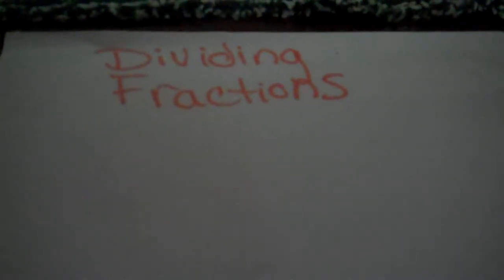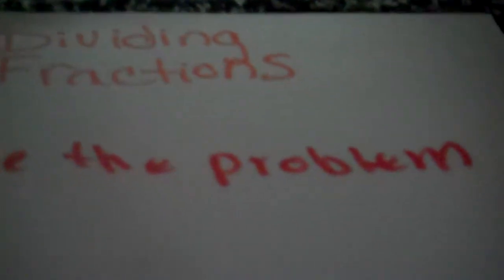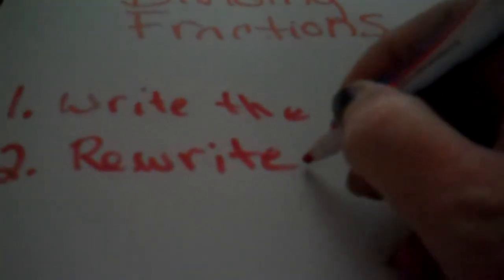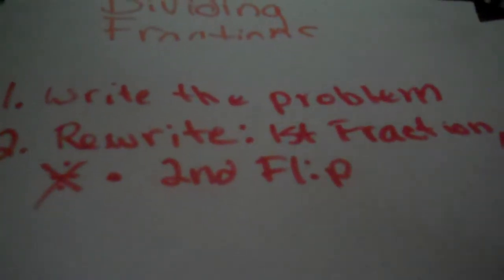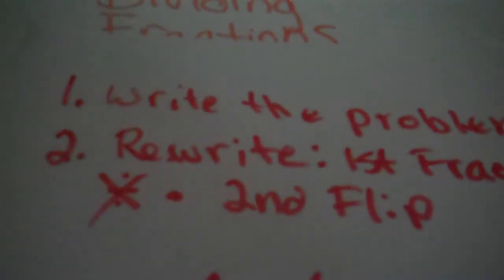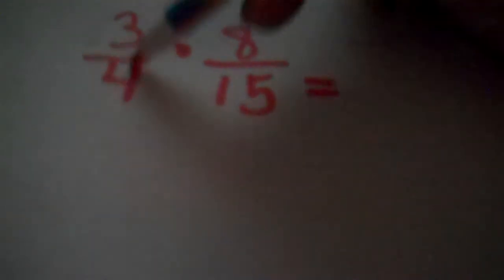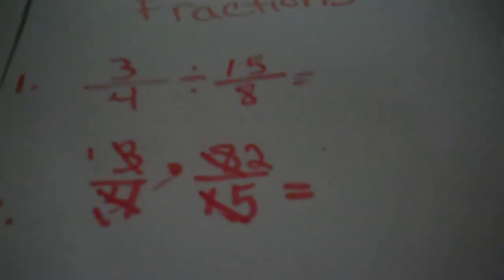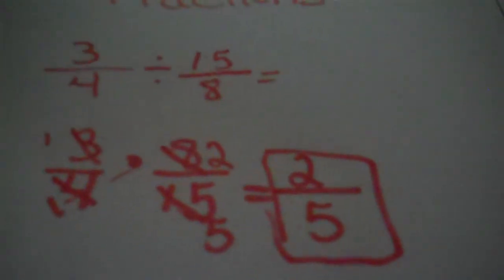Dividing Fractions Made Easy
Fractions are easy if you understand the rules I will go over the rules step by step and help you learn your fractions. Dividing frations believe it or not is the easiest if you know how. I will make practice problems as the days go .. I am new to sharing my teachings so bare with me on equiptment. I promise you will understand.